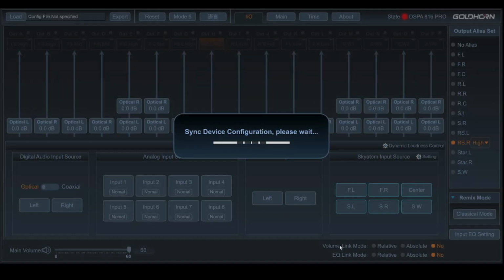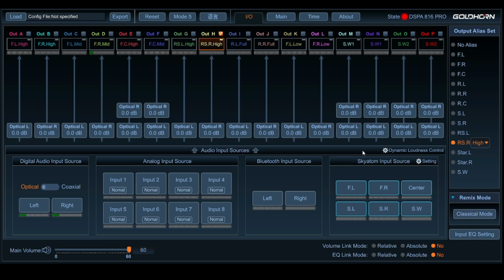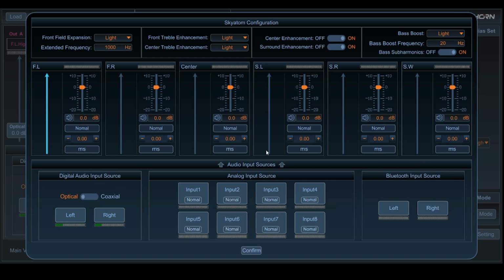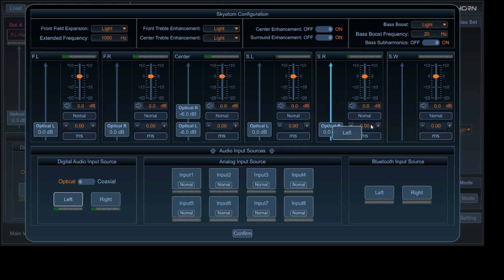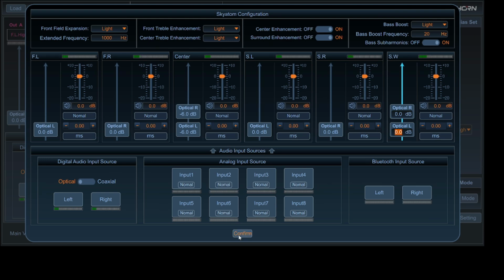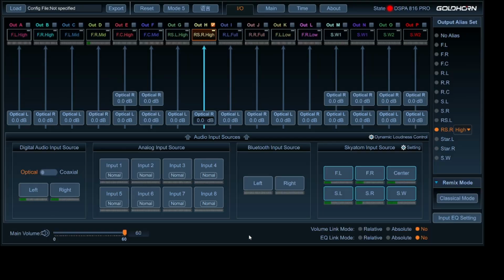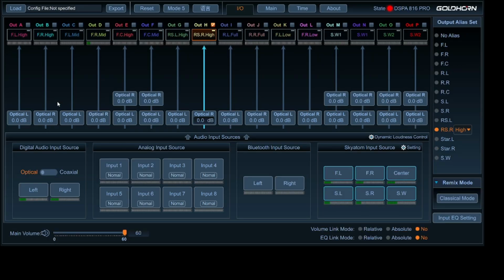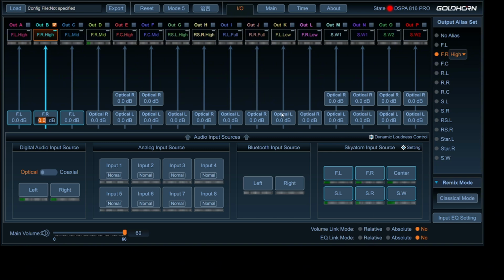Goldhorn DSP: SKYATOM - Quick Setup Guide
Note:  I'm unaffiliated with Goldhorn, just an owner of one of their DSP amplifiers (the DSPA 816PRO).  In the instructions/videos provided by Goldhorn, I could not find enough information to properly set up SKYATOM surround processing.  This video shows what I've discovered on my own, and I hope it helps others!

If there's a demand for it, I can show more details of the Goldhorn DSP and how to best optimize your system with it.